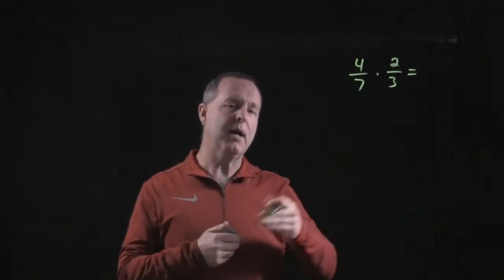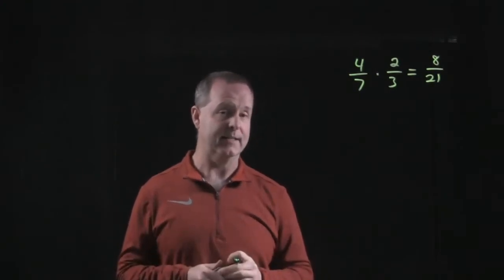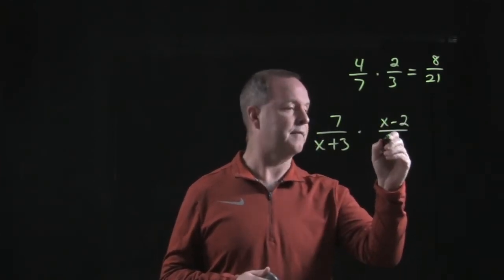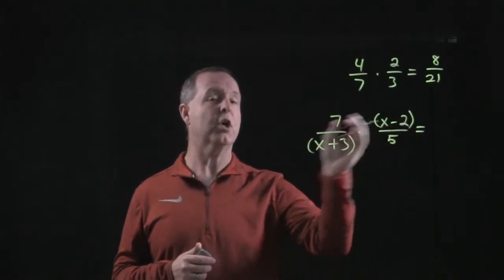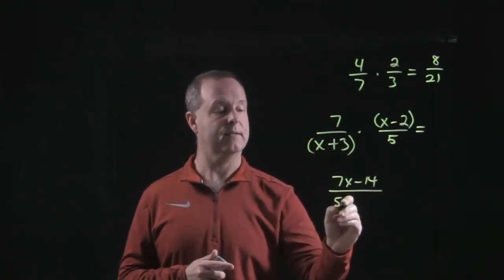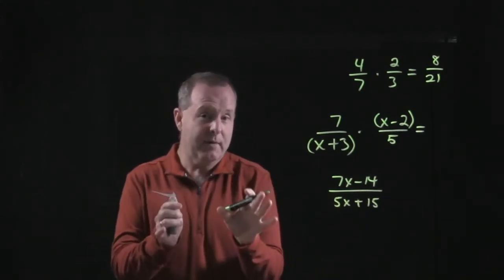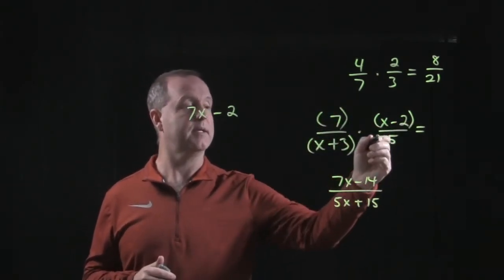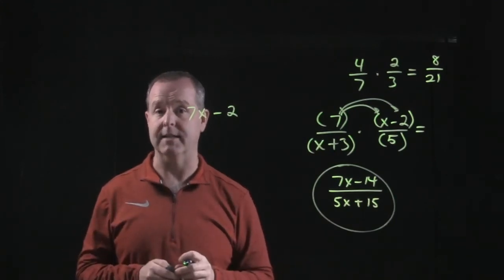Multiplying Rational Expressions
7.2.1 Multiplying and Dividing Rational Expressions
Rational Expressions